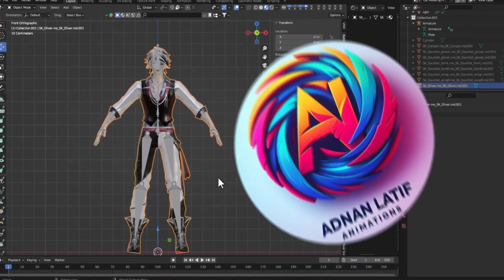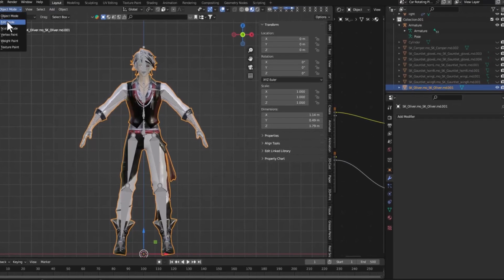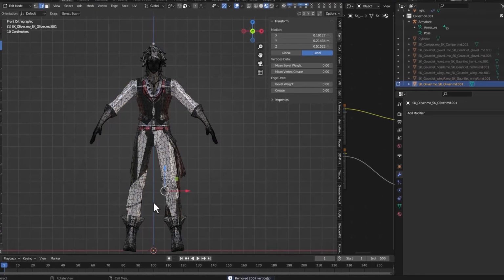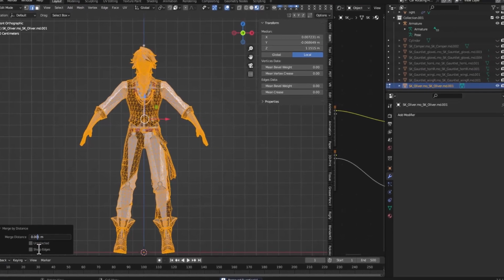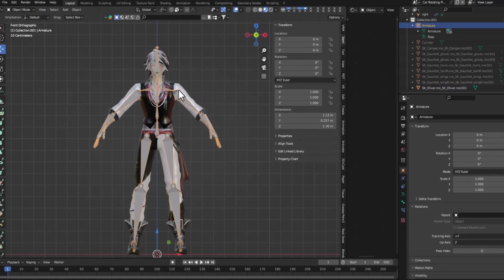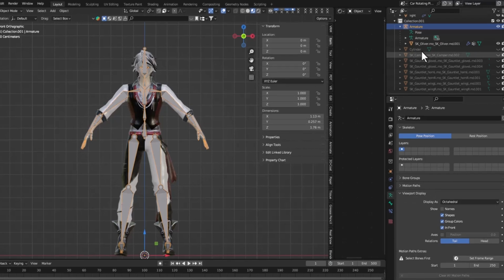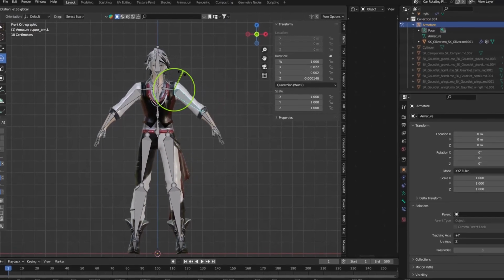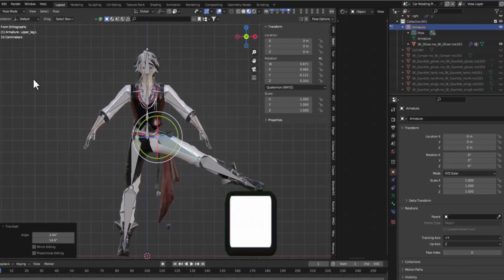How to fix Bone heat weighting Failed Problem in Blender all Versions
Are you struggling with the dreaded "Bone Heat Weighting Failed" error in Blender? Fear not, because in this tutorial, we're diving deep into solving this pesky problem once and for all! Whether you're a beginner or a seasoned Blender user, understanding and troubleshooting this issue is crucial for smooth rigging and animation workflows.

In this step-by-step guide, we'll unravel the mysteries behind Bone Heat Weighting Failed, exploring common causes and effective solutions. From identifying problematic geometry to optimizing mesh topology, we'll cover everything you need to know to tackle this issue like a pro.

Join us as we demystify Blender's bone weighting process, providing actionable tips and techniques to overcome hurdles and streamline your workflow. Say goodbye to frustration and hello to seamless rigging with our expert insights and practical demonstrations.

Unlock the power of Blender and unleash your creativity without being held back by technical glitches. Watch now and conquer the Bone Heat Weighting Failed problem with confidence!